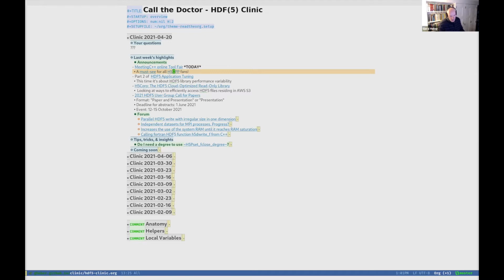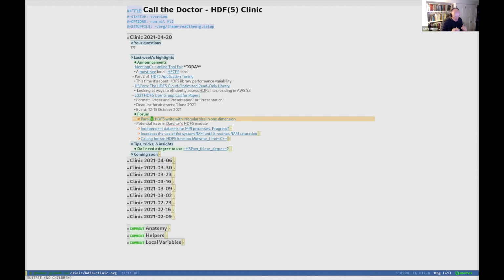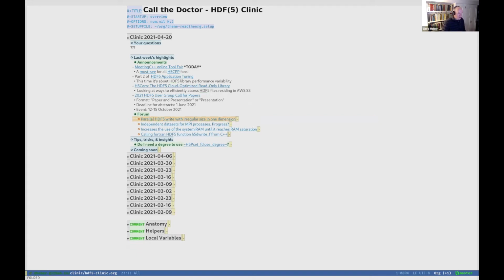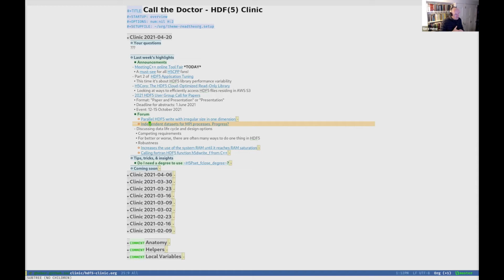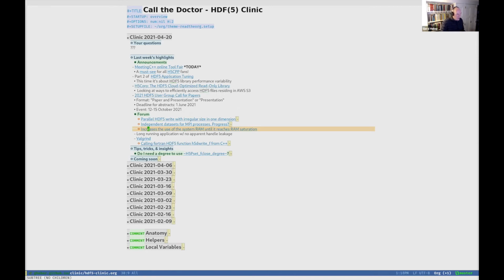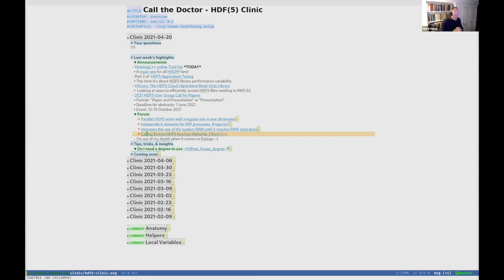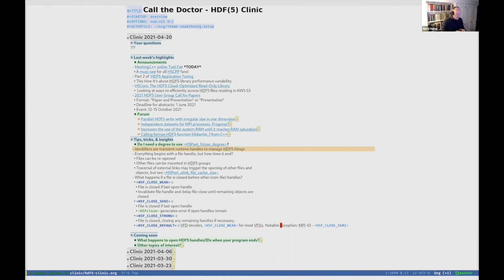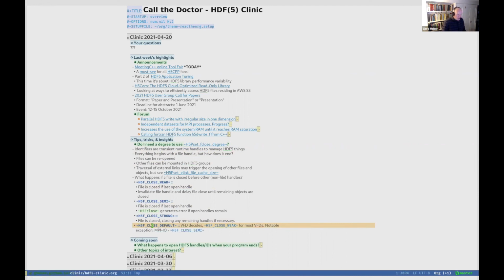Call the (HDF) Doctor with Gerd Heber (Session #9, April 20, 2021)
In this session of Call the Doctor, a weekly free (half) hour to help the HDF community with their questions and issues, Gerd Heber walked through some discussions relating to forum posts on topics including parallel HDF5 write, independent datasets for MPI processes, issues with RAM saturation, and calling fortran HDF5 function h5dwritef from C++.

HDF Clinic is a series of weekly, unscripted, live events! The HDF Group’s Gerd Heber will try to answer attendee questions and, for example, go over the previous week’s HDF Forum posts. The HDF Clinics are free sessions intended to help users tackle real-world HDF problems from a common cold to severe headaches and offer relief where that’s possible. As time permits, we will include how-tos, offer advice on tool usage, review your code samples, teach you survival in the documentation jungle, and discuss what’s new or just around the corner in the land of HDF. You can find the notes for this session